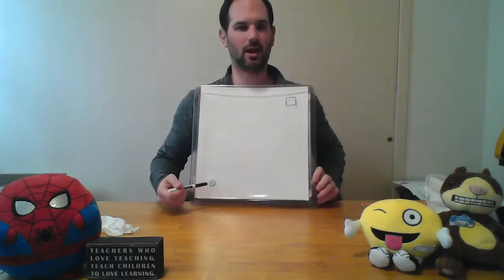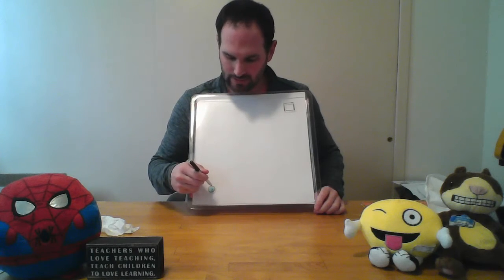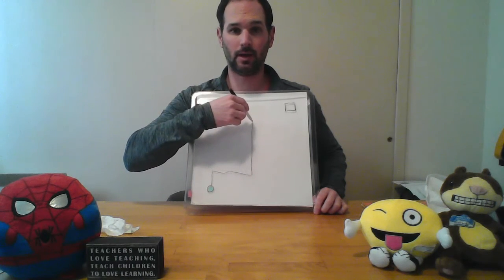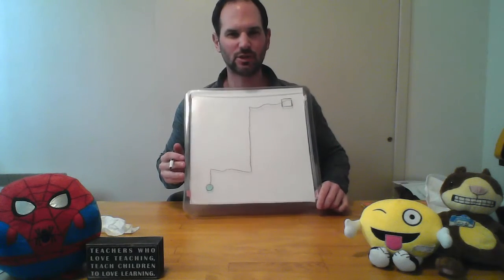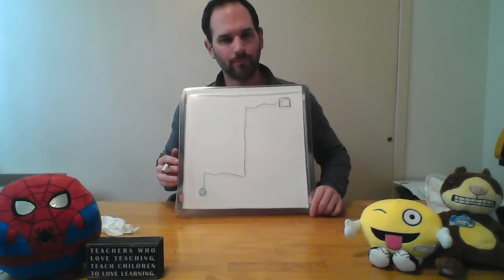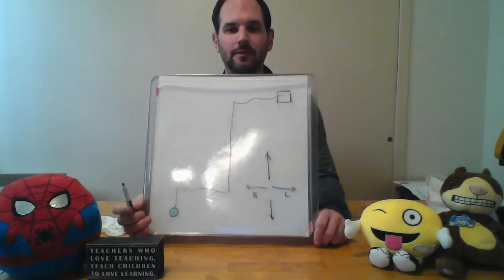Week 6 - Directional Game w dot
In this lesson students will get a chance to use descriptive and directional language to help direct someone from point A to B.